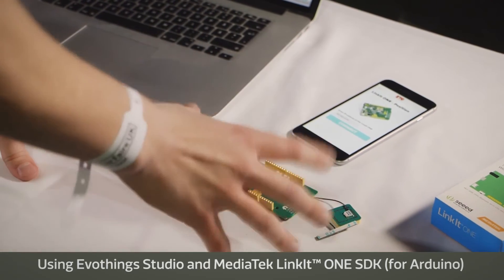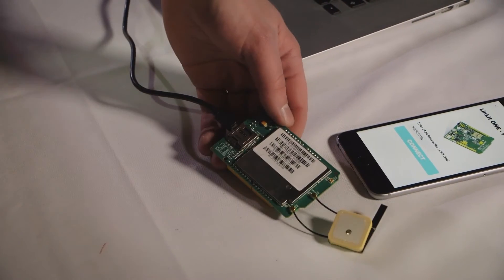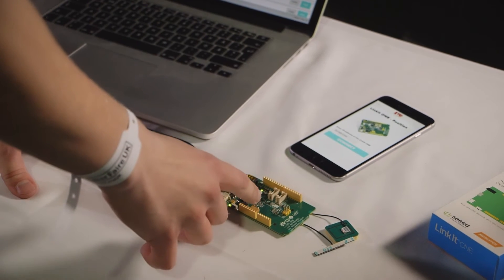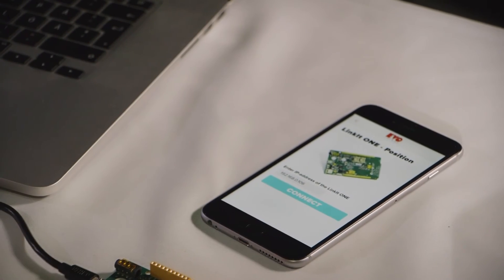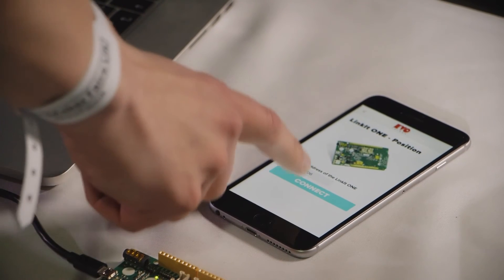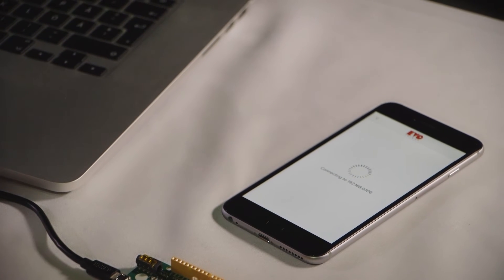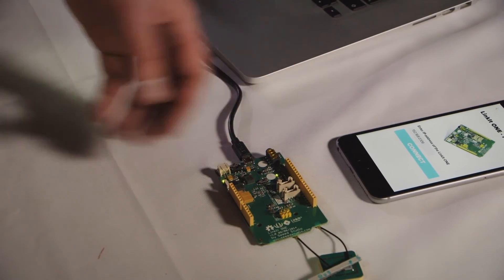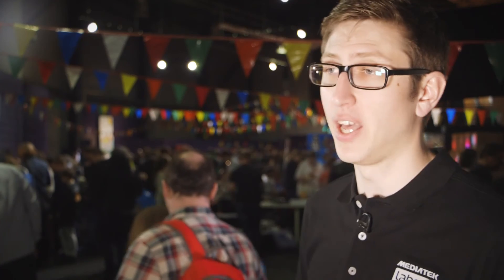MediaTek Labs - Evothings demo with the MediaTek LinkIt™ ONE Development Platform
Andreas Lundquist from Evothings demonstrates how easy it is to create a mobile app to interact with the MediaTek LinkIt ONE development board’ using web technologies such as HTML5 and JavaScript. This demo, showcased at Maker Faire UK in Newcastle 25th & 26th April, uses a small HTTP server along with the board’s built-in Wi-Fi and GNSS chipsets to deliver the board’s position to a mobile application.